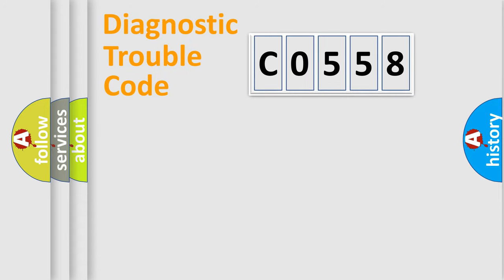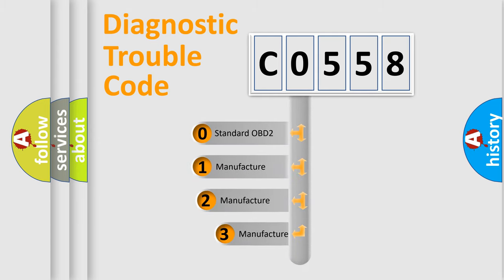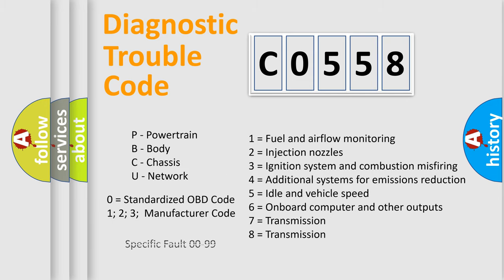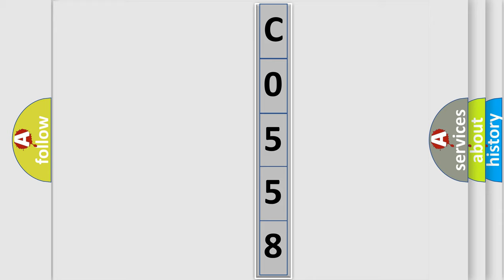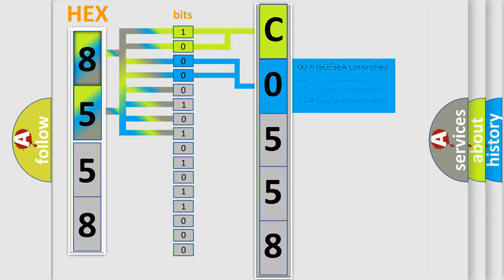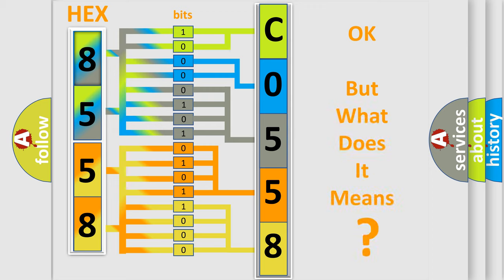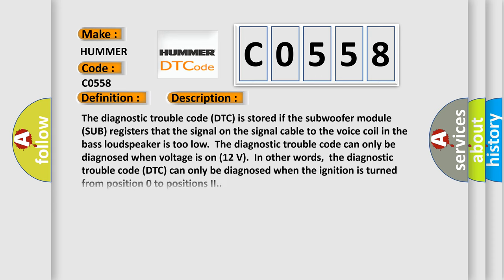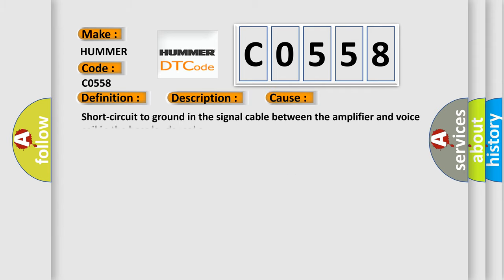DTC Hummer C0558 Short Explanation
Contents:
0:21 Basic DTC analysis according to OBD2 protocol standard.
1:48 Insight into programming
2:58 A diagnostically understandable description of the Diagnostic Trouble Code
3:05 Basic error definition

Make:
HUMMER
Code:
C0558
Definition:
Coil, Right Subwoofer. Short-Circuit To Ground
Description:
The diagnostic trouble code (DTC) is stored if the subwoofer module (SUB) registers that the signal on the signal cable to the voice coil in the bass loudspeaker is too low.The diagnostic trouble code can only be diagnosed when voltage is on (12 V).In other words,the diagnostic trouble code (DTC) can only be diagnosed when the ignition is turned from position 0 to positions II.
Cause:
Short-circuit to ground in the signal cable between the amplifier and voice coil in the bass loudspeaker.